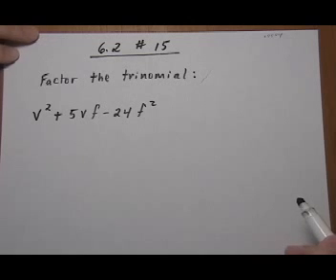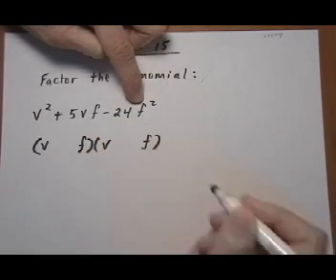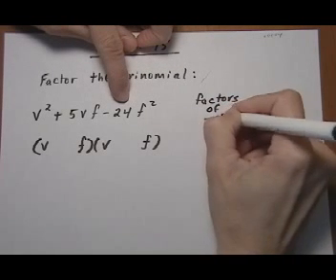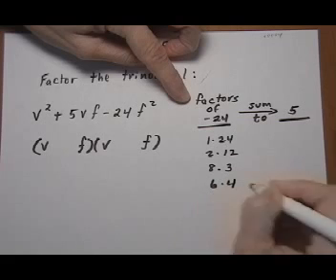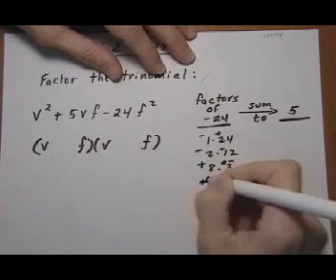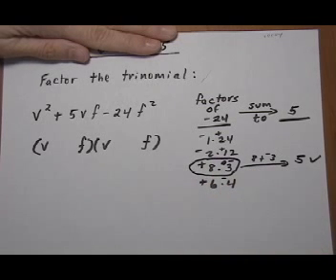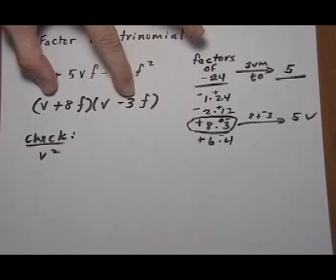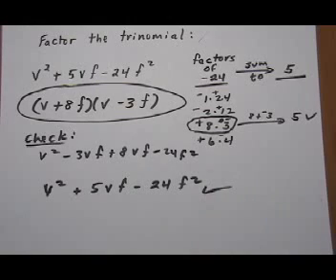factor trinomial containing two variables